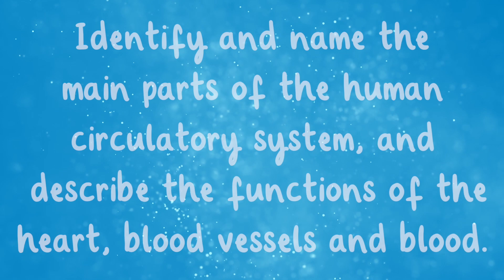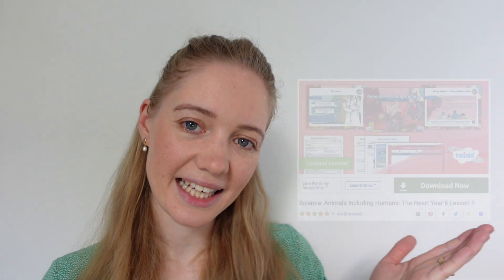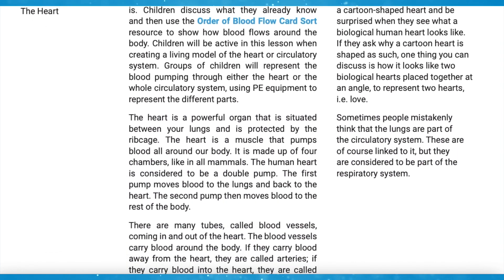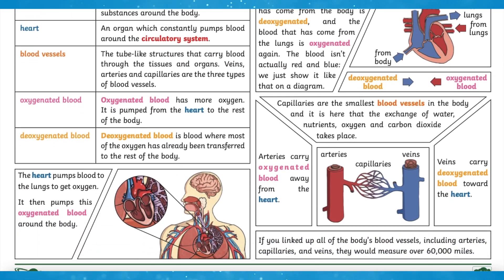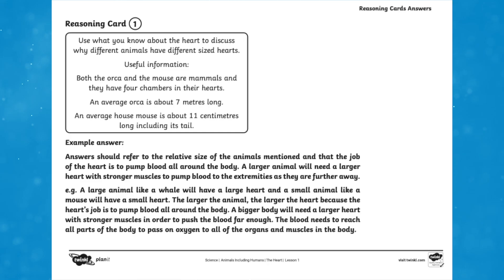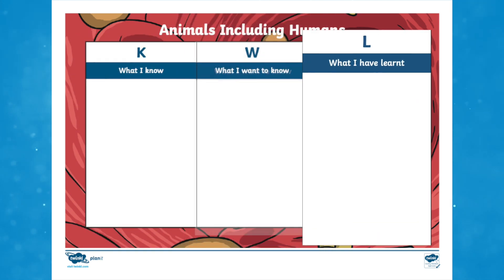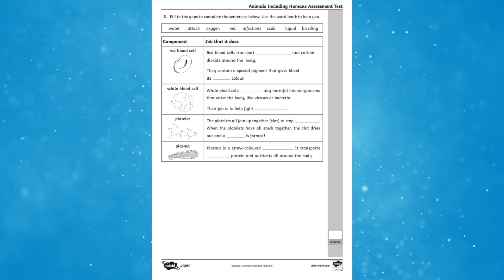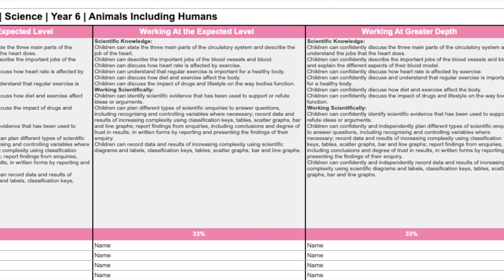All About the Heart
In this video, ks2 Twinkl Teacher Rae demonstrates how to use our wonderful PlanIt lesson pack: Science: Animals Including Humans: The Heart Year 6 Lesson 1

Are you looking to teach the National Curriculum objective: 'Identify and name the main parts of the human circulatory system, and describe the functions of the heart, blood vessels and blood'? We've got everything you need to teach the subject thoroughly and in an engaging way, with our fabulous PlanIt lesson pack.

0:00 Introduction
0:22 Science: Animals Including Humans: The Heart Year 6 Lesson 1
0:32 What is Included and How to Use